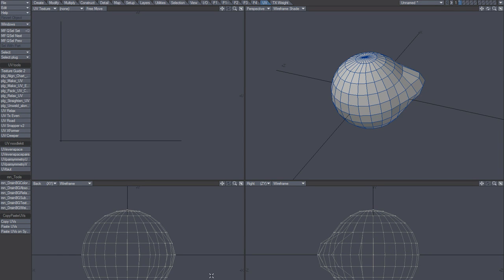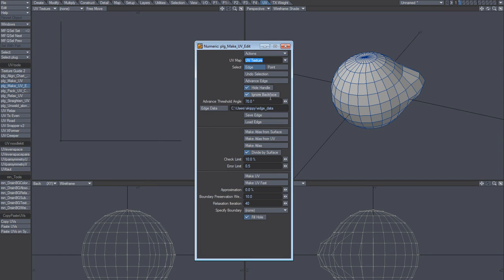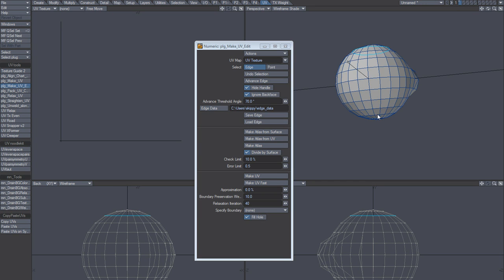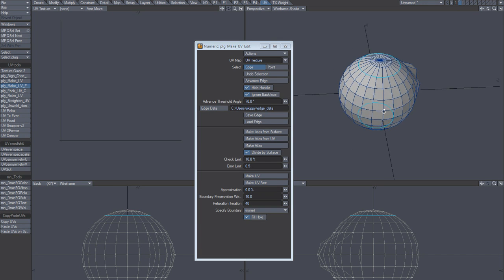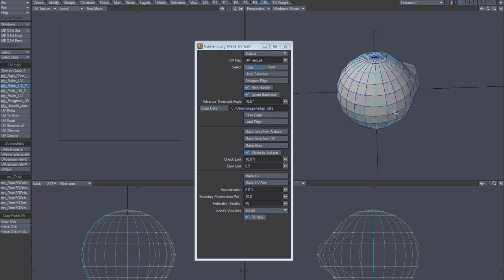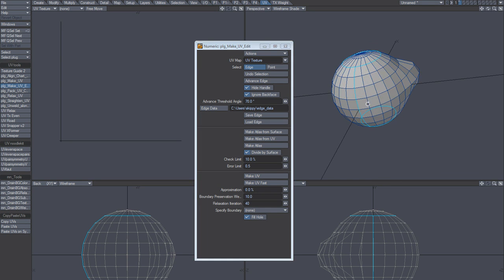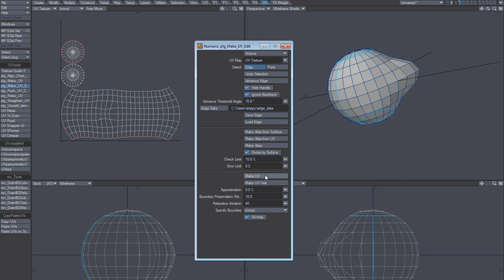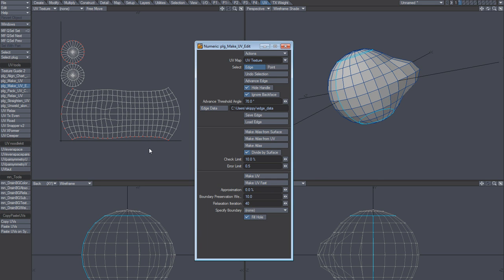UV mapping - Sphere PLG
B. Levy - S. Petitjean - N. Ray - J. Maillot